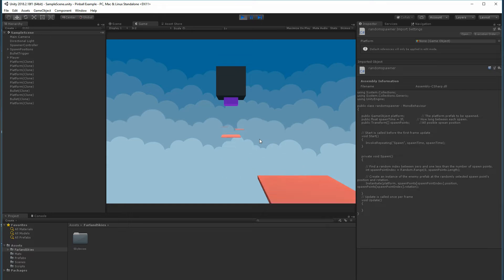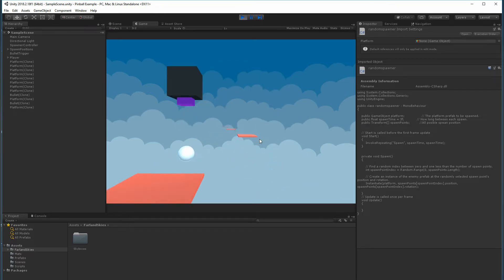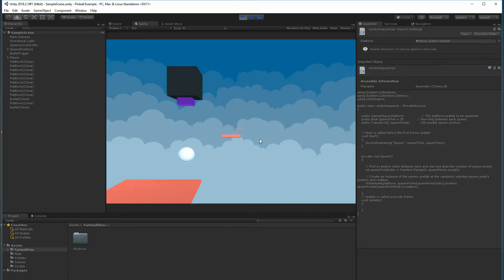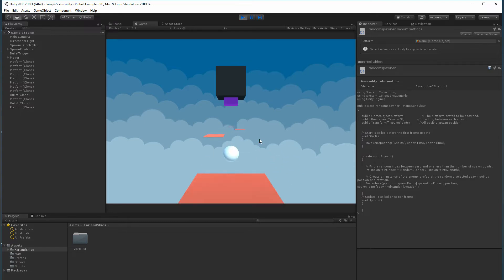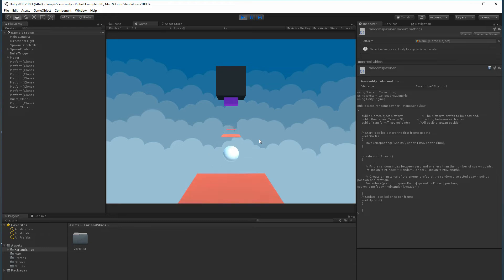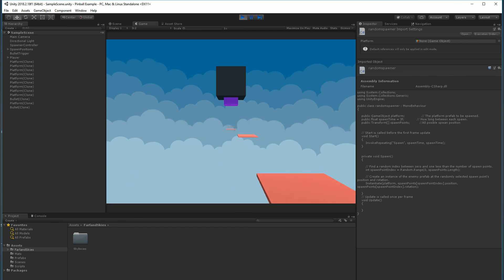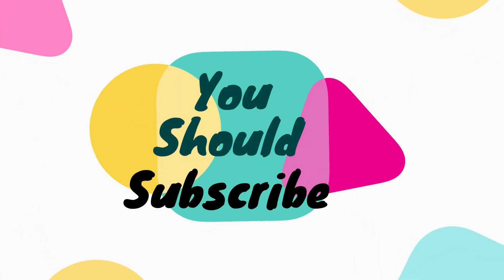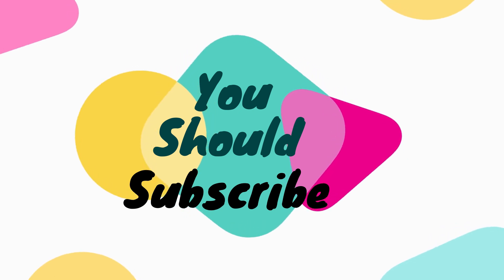Simple Game With Unity3D - Intro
Hey everyone, in this video you will learn how to toss together a simple game in unity. this playlist will help you understand some of the fundamentals of unity like, triggers, collisions, and random spawning. Enjoy

The perfect guide for anyone looking for a unity 3-D 2019 beginners guide or simply someone looking for a unity introduction